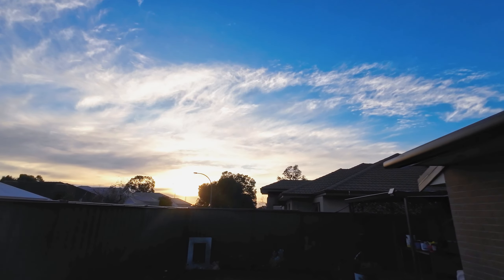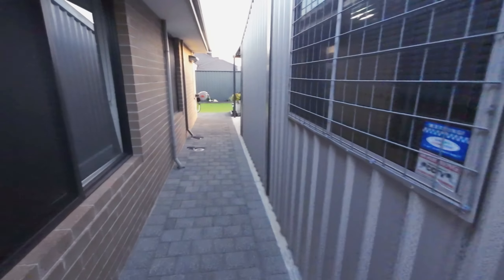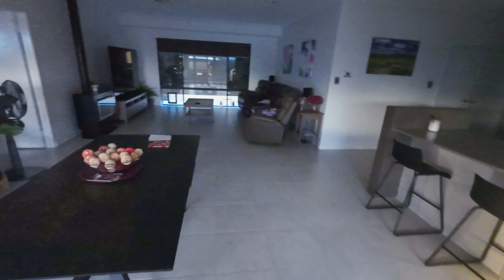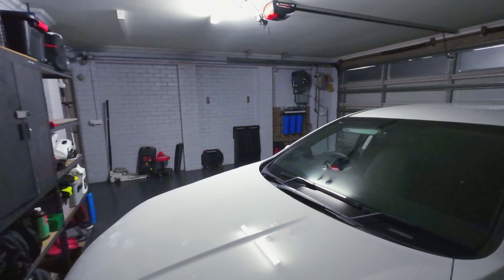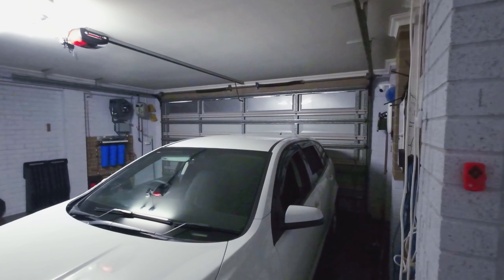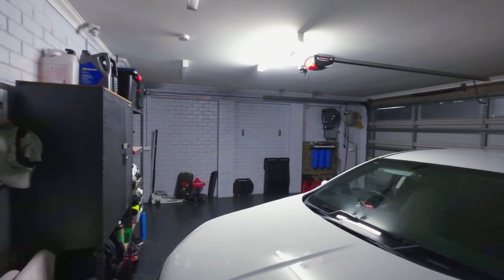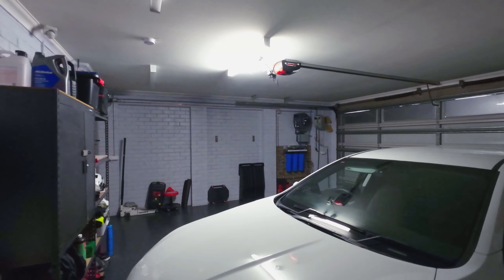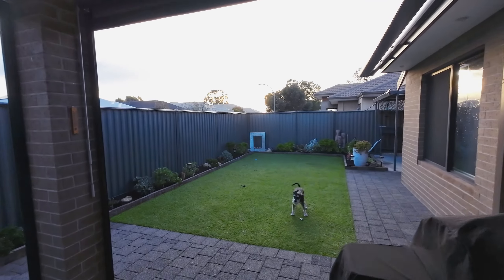I'm NOT In Hot Water??